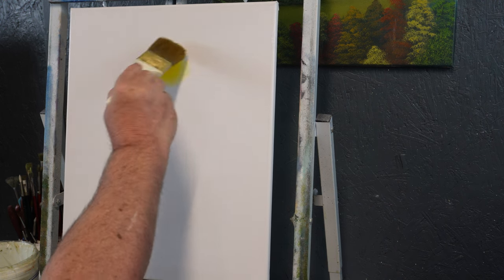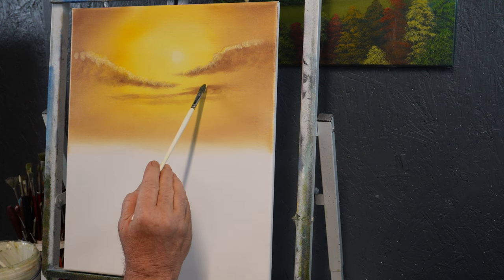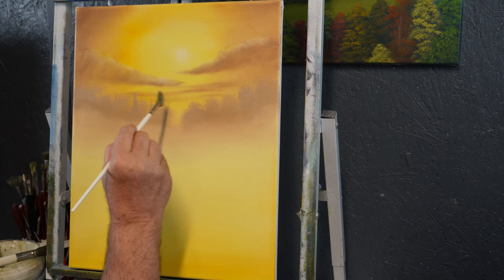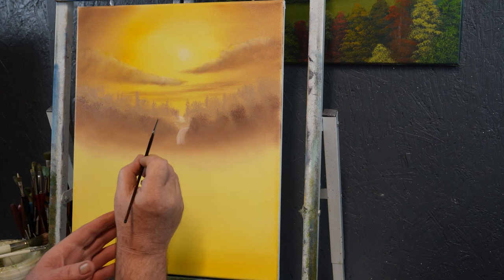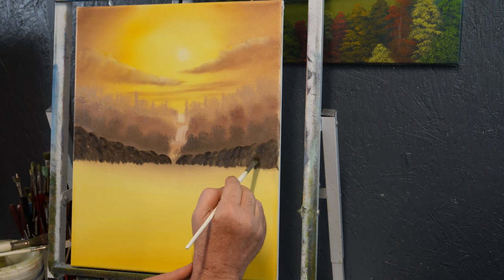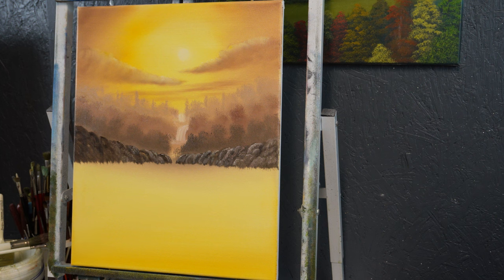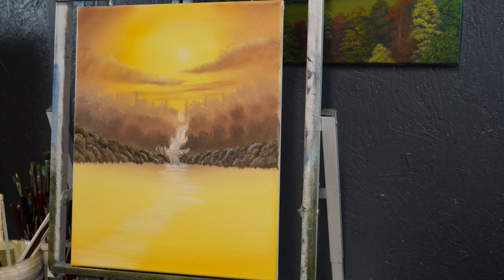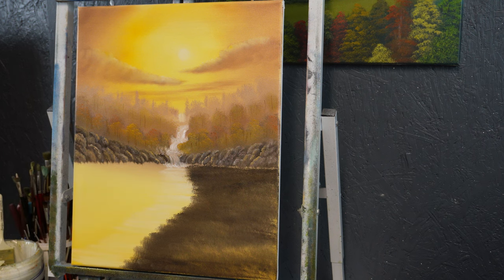Oil Painting Tutorial|A NEW DAY|WET ON WET|EASY TO PAINT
This was a fun painting to paint... the colors were so much fun to watch pop in different colors. I hope yall enjoy it!